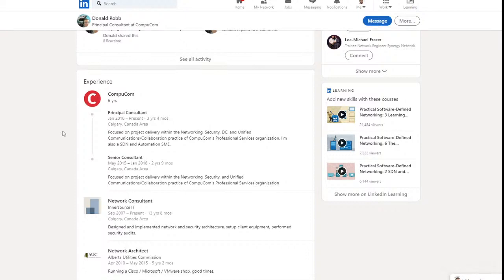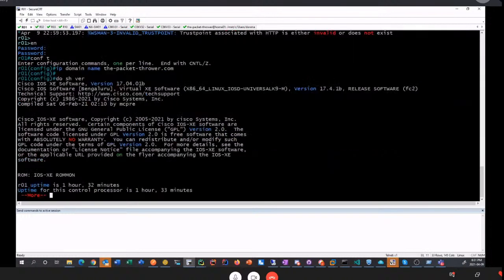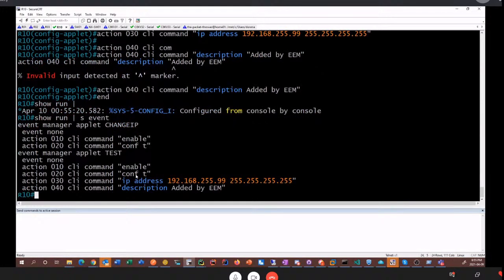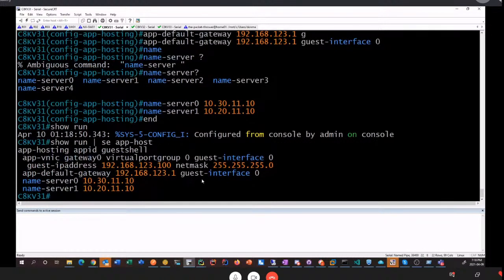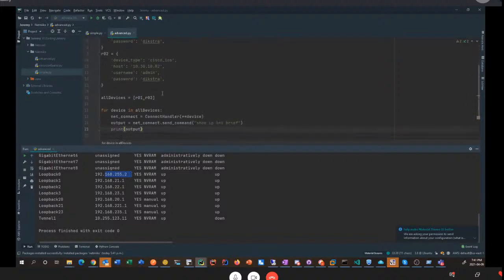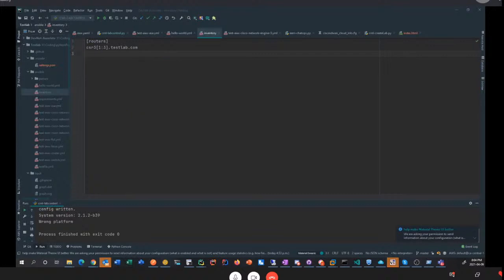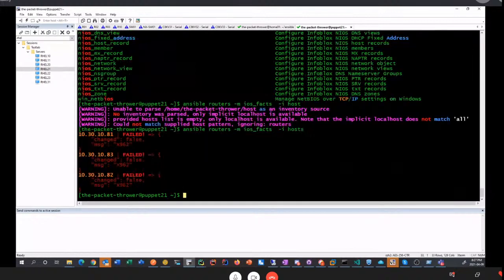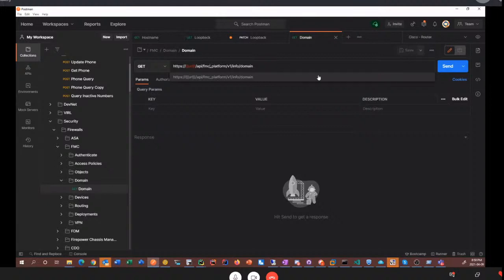LIVE: CCNA Automation with The Packet Thrower!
📚Boson ExSim ← the BEST practice exams for CCNA
💻Boson NetSim ← 100+ detailed guided labs for CCNA
💯ExSim + NetSim ← get BOTH for a discount!
📗Boson Courseware ← Boson's COMPLETE CCNA Courseware